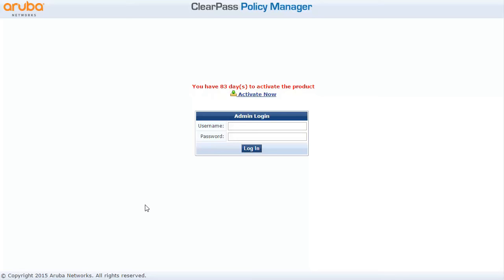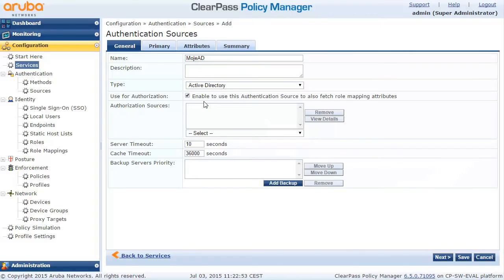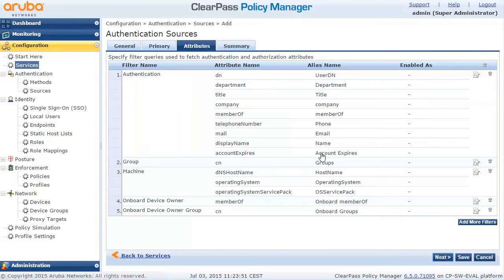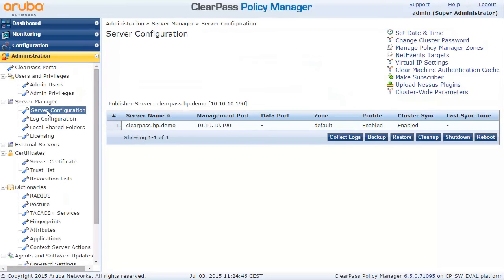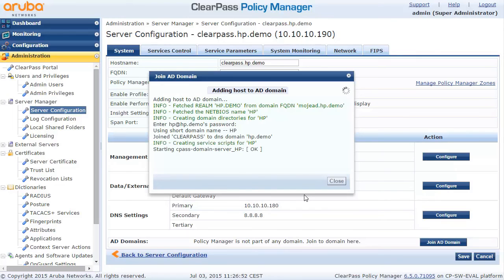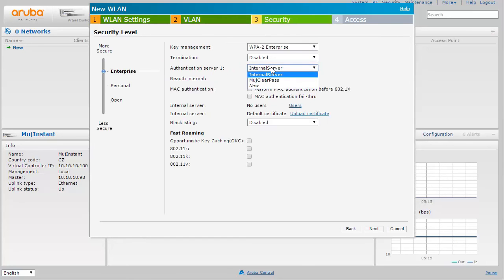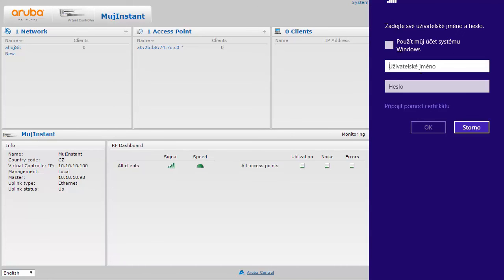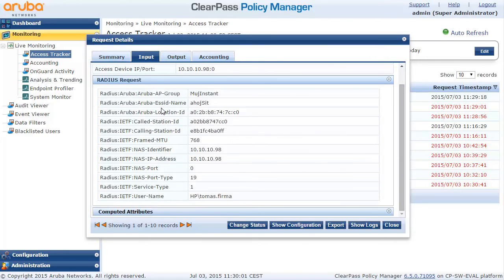ClearPass dot1x with AD EN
HPE Aruba Networks networks Clearpass video 802.1x in combination with Active Directory.